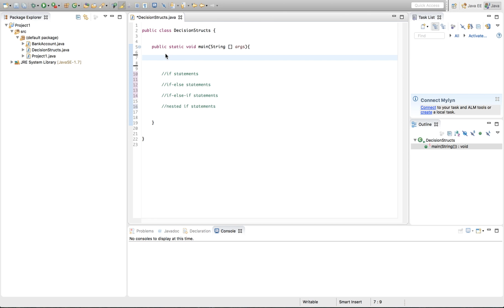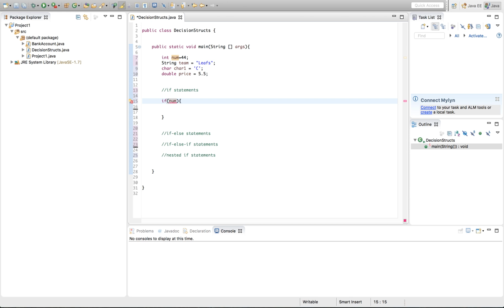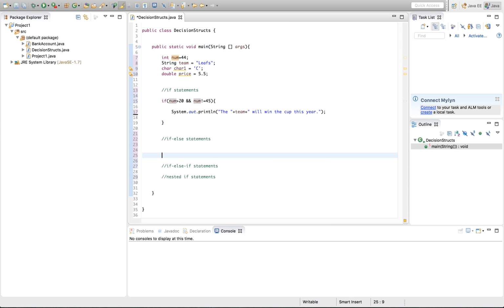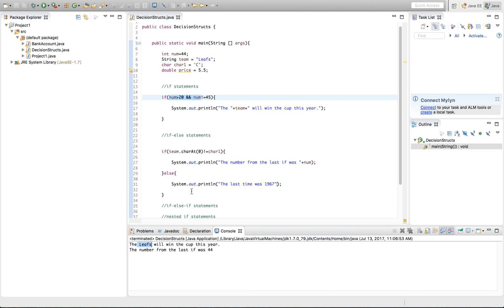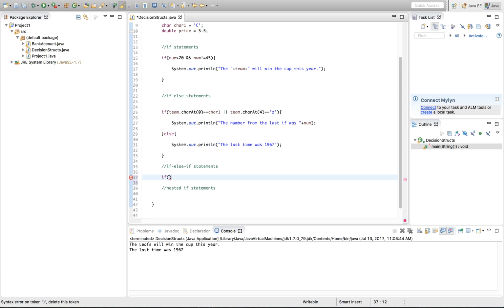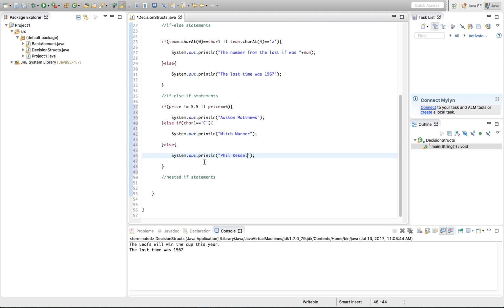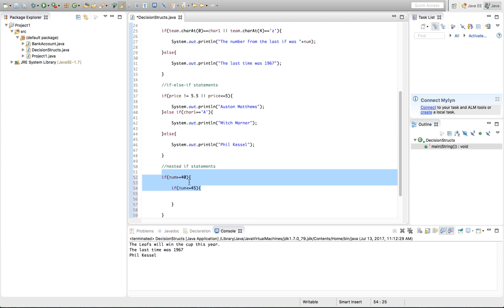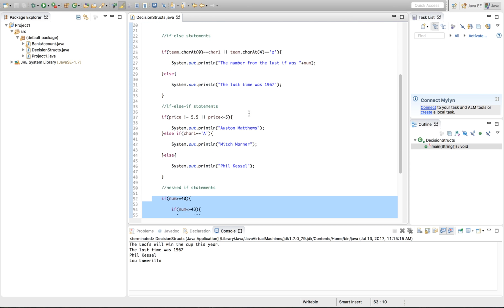Java 1.7 - More If, If-else, If-else-If, Nested If statements, Relational, Logical operators